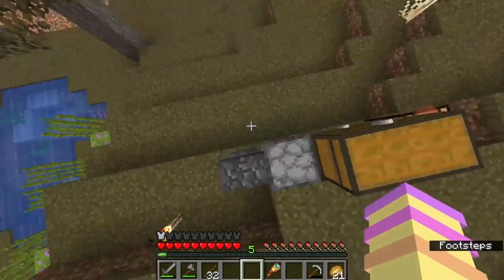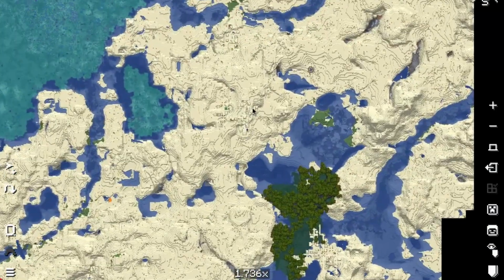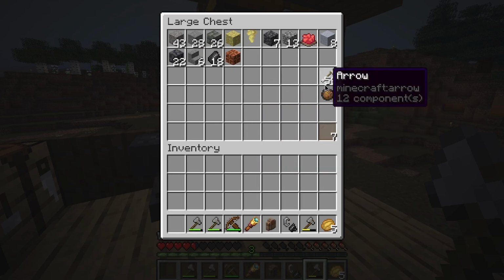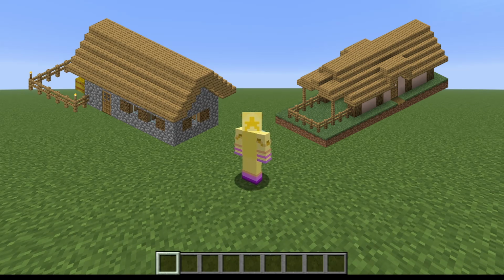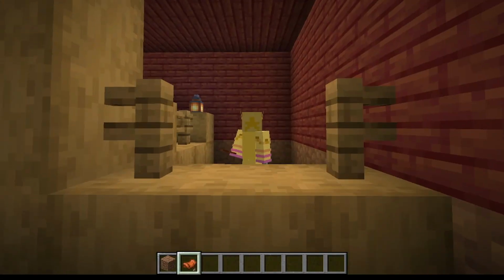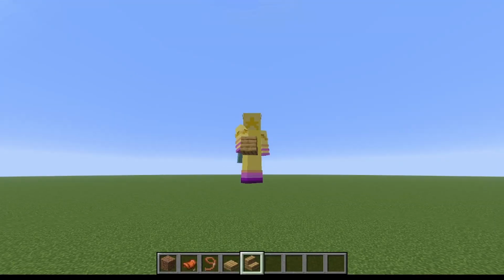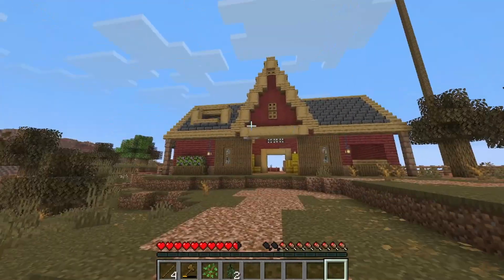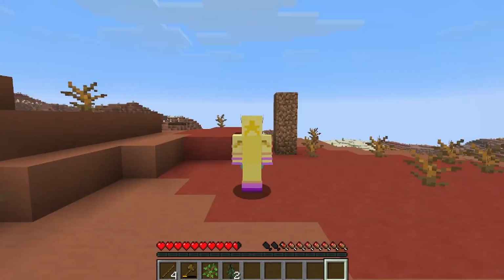How To Build A Barn In Minecraft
Why has it taken me this long to build a farm like these poor animals have been on this single pole for too long its about time they got a proper place to live. Oh yeah warning for the huge yap sesh at the beginning I really love to talk.

Guys you have no idea how nice it is to finally get some alone time on the craft like I love hanging out with people but sometimes one needs to take a step back from everything and chill. Its also pretty nice to not have so much pressure to get geared and ish. This one defiantly helped cool off the burnout and now I'm  ready to get back into it :p

Upload Schedule:
⭐Tuesday: Forever World Video
⭐Thursday: Miscallaneous Video if i feel like it
⭐Friday: If I have any channel news. This day will be the day I upload!
⭐Saturday: Minecraft Challenge or Miscallaneoues video
⭐Shorts get posted whenever

AHHH what are you still doing here, like I appreciate the commitment but by now the video is probably over go watch one of my other videos or leave a comment or something. Hope I see ya later :D